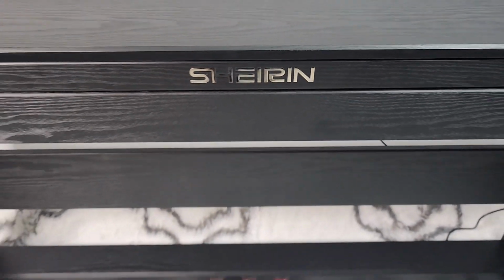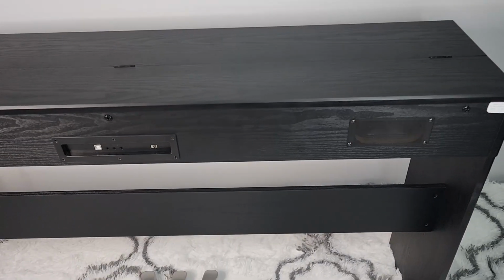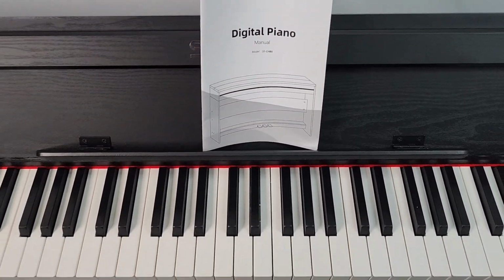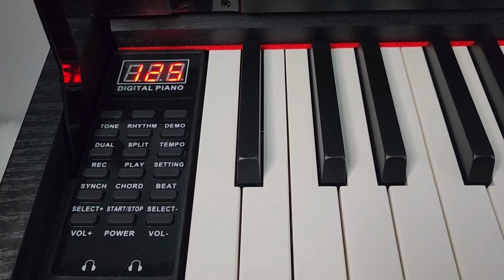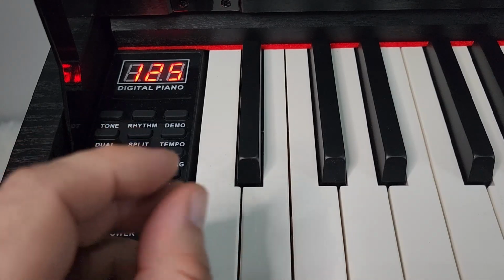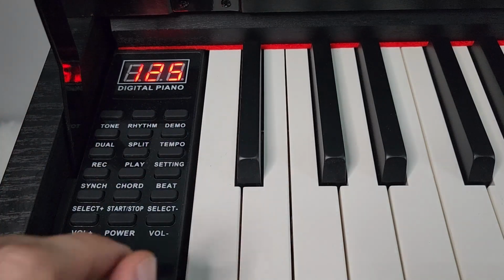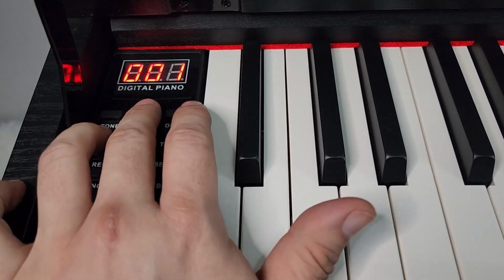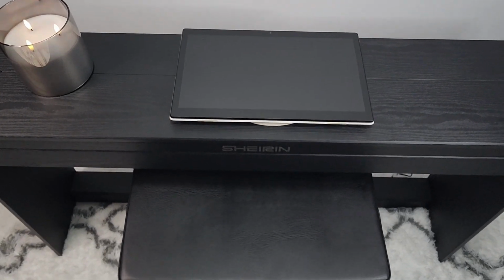Digital Piano 88 key Weighted Hammer Action Electric Full Size Keyboard Best Budget Keyboard Review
SHEIRIN Digital Piano 88 key Weighted Hammer Action Electric Full Size Keyboard Best Budget Keyboard Review pedal full size home professional musical beginners adults instrument self playing MIDI SR-CH80